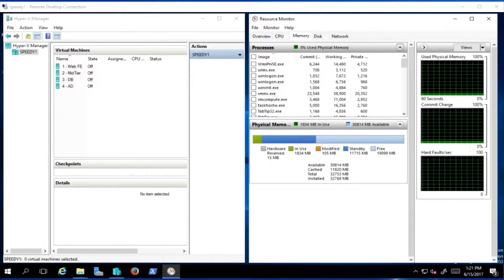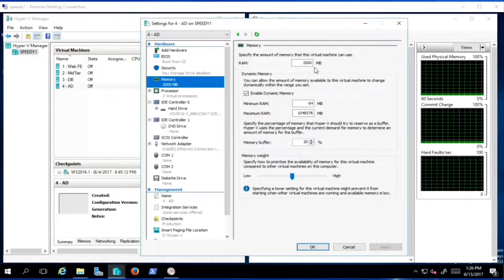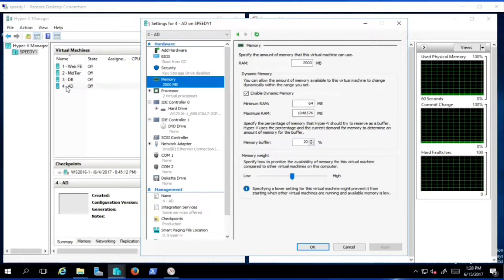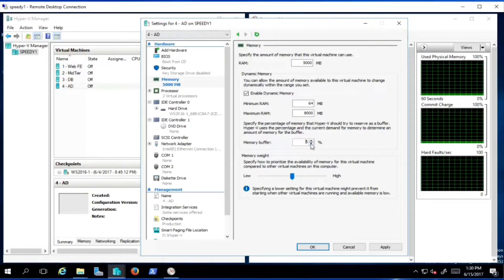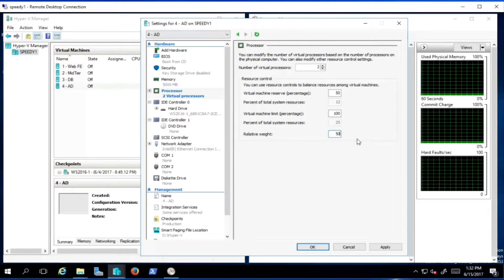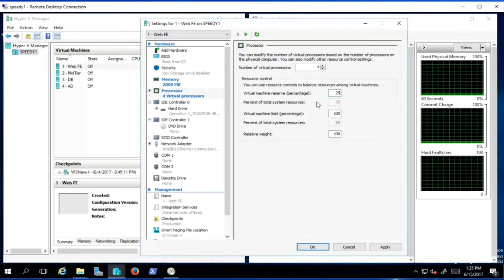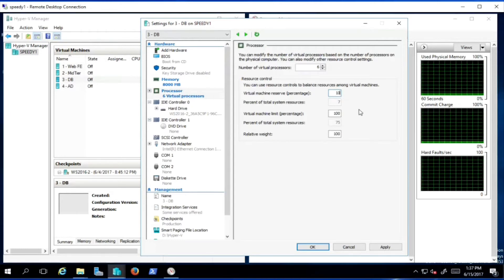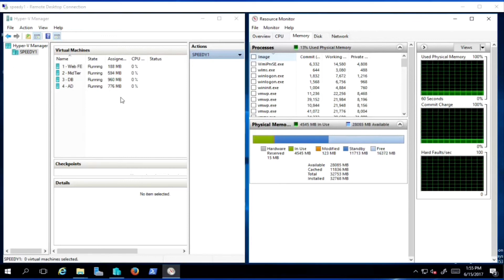Windows Server 2016 Virtual Machine Settings Optimization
Windows Server 2016 Hyper-V manager demo showcasing how to optimize virtual machine settings for performance.